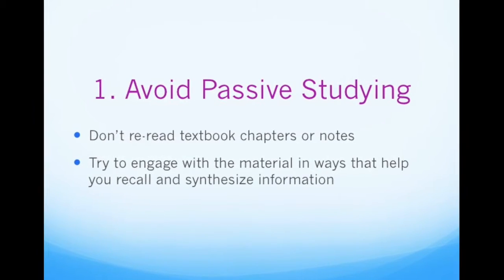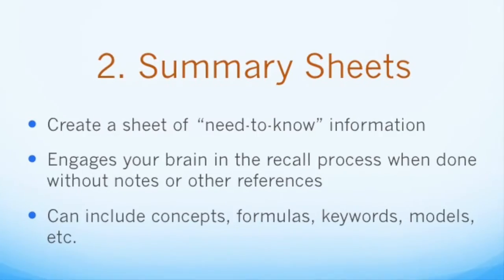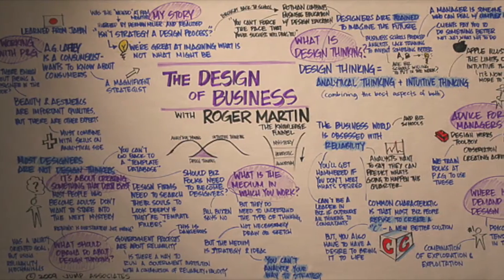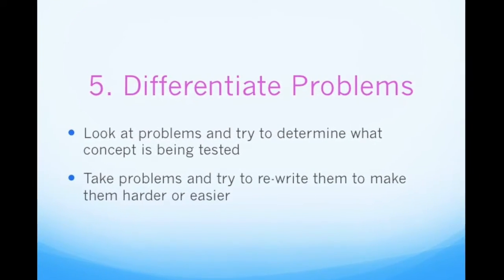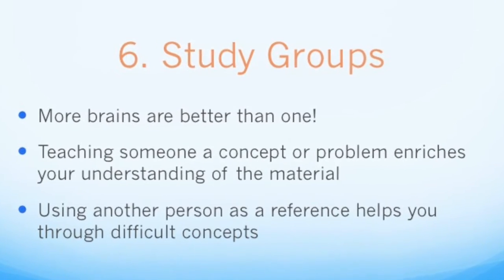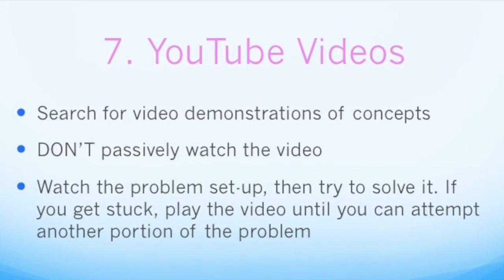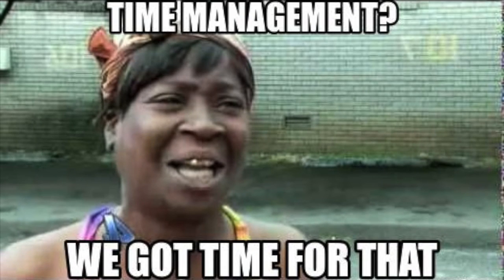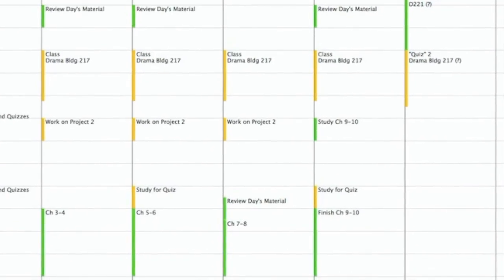Strategies for More Successful Studying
This video covers seven strategies that should help you form better study habits for test preparation.